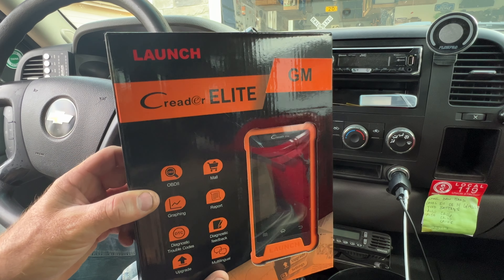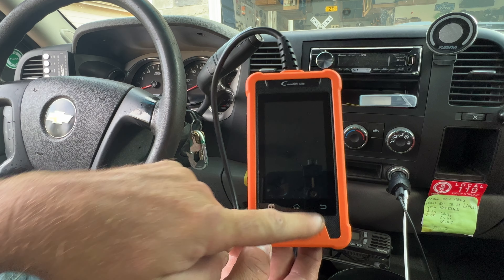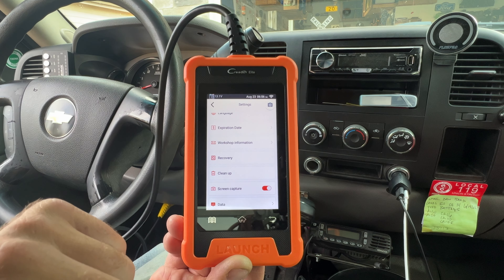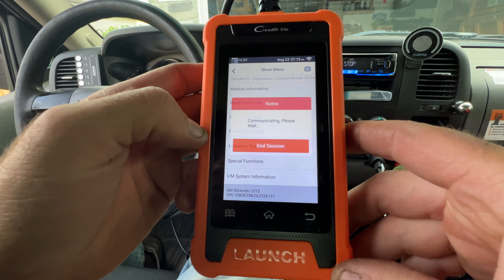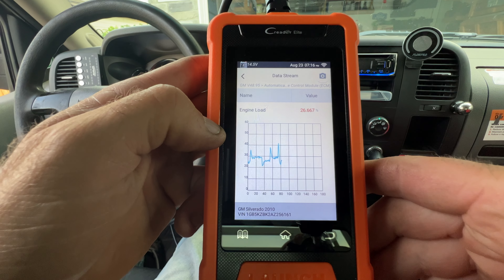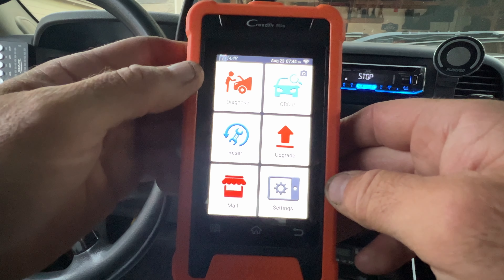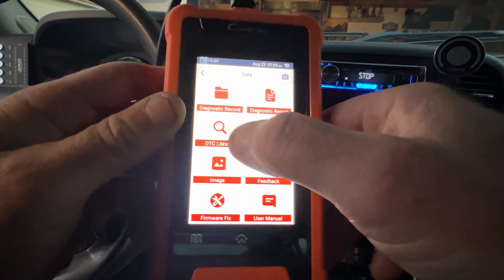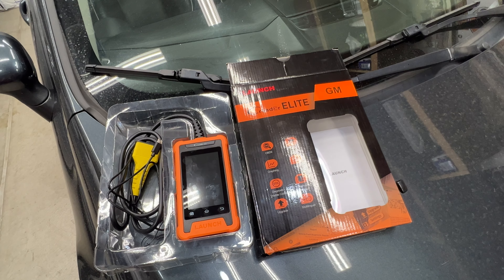Launch Creador Elite GM Scan-Tool Review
Quick review on the new 2022 Launch Creader Elite bidirectional scan-tool for GM vehicles. Kingbolen sent me this scan tool for free in exchange for my honest opinion and review. This is hands down one of the best scan-tools you can buy for under $200. This scan-tool lets you have dealership controls and functions at your fingertips. Scan-tool was purchased from Amazon and I have listed a link to it below.
Launch Creader Elite GM Scan-tool